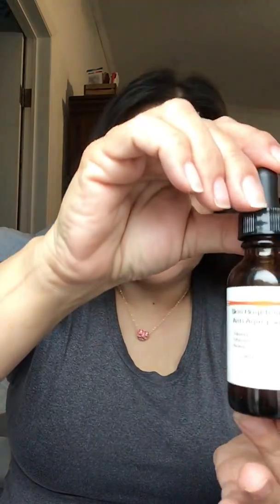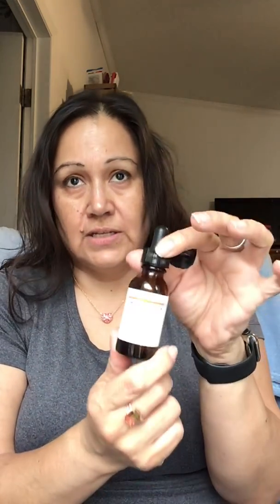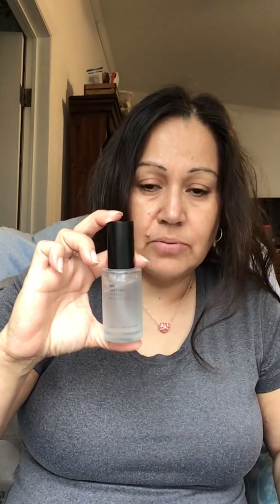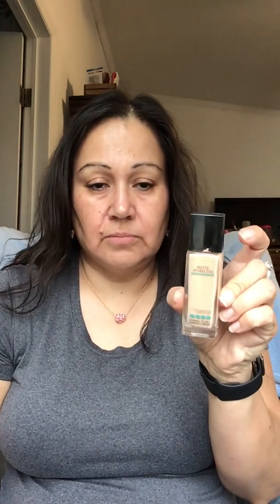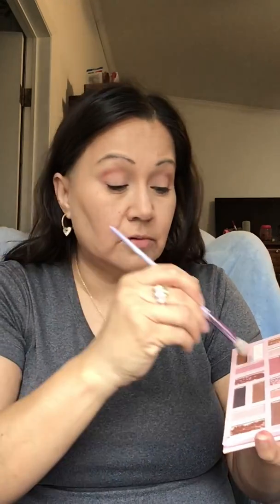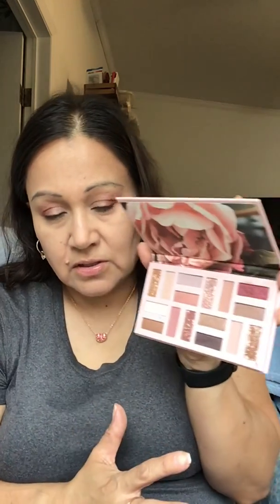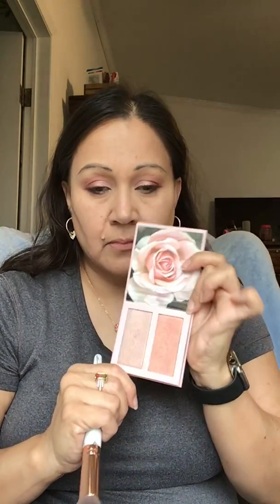GRWM/Empties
Thanks for joining me today . I hope you all are doing well.
Today I’m going to go over a basic look and show some products I love and have used up.

I’ve also tried to include a few products I have got in previous Boxycharm boxes that I have loved and continue to use almost daily.

Products mentioned :

JJLabs Skincare Solution

AVON ANEW Clinical Eye Lift Pro Dual Eye System

I’m sorry but the eyeshadow palette and blush palette are no longer available 🙁

Milani. Conceal and Perfect Shine-Proof Powder

Milani Make it Last Setting Spray Prime +Correct+Set

Thank you in advance for liking, sharing, and commenting on my post today.

If you don’t know already Hello My name is Christina . I was born and raised in California. I have lived in Texas since 2010. I currently work full time as a veterinary technician and I am a Avon Representative. I love helping animals , aspending time with my family , and friends .